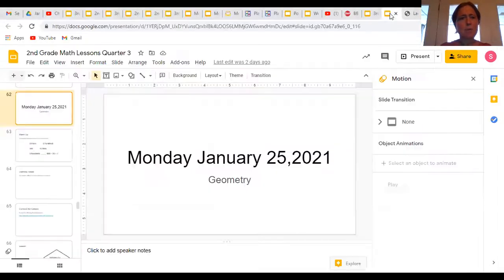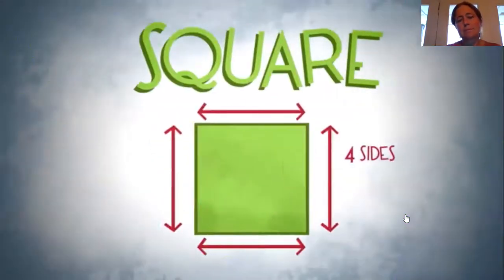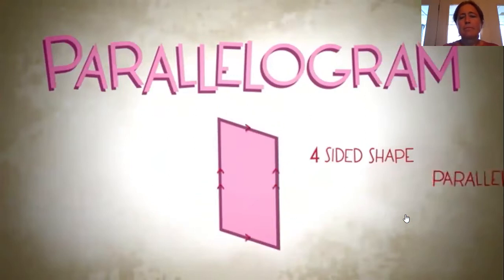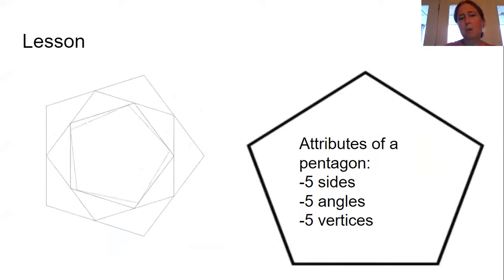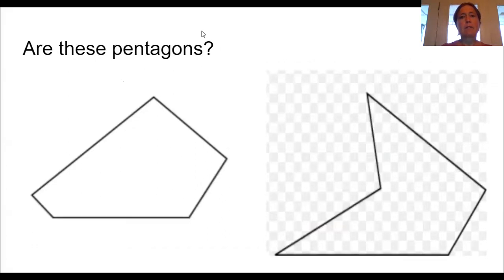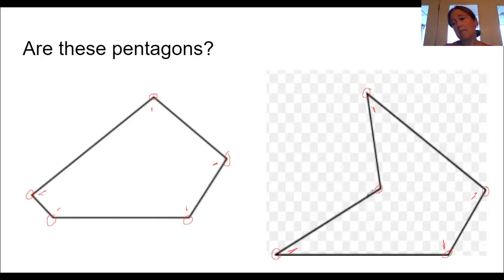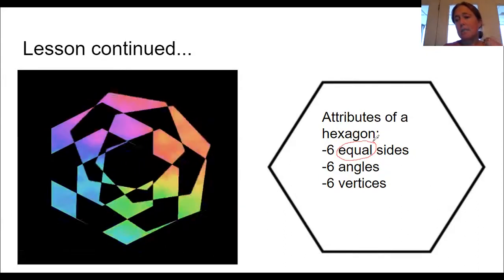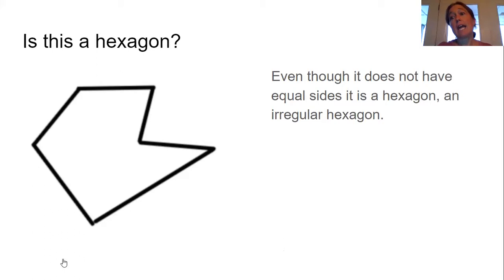2nd Grade math lesson January 25th